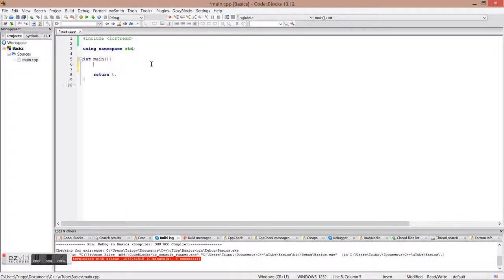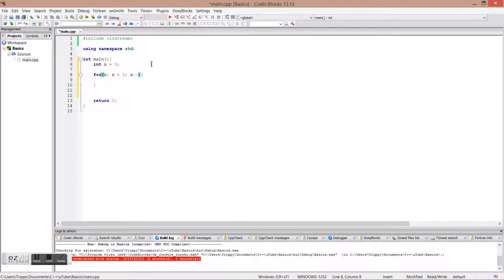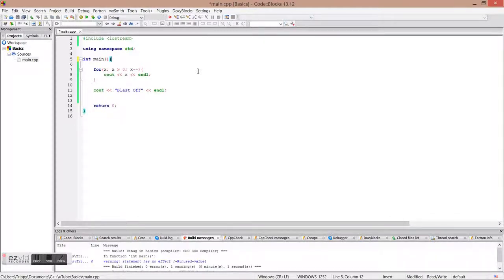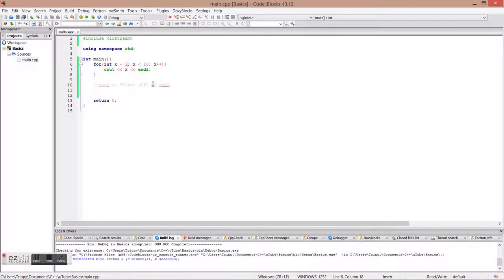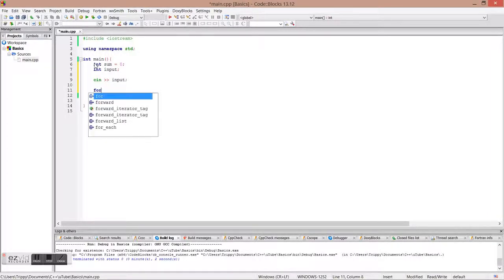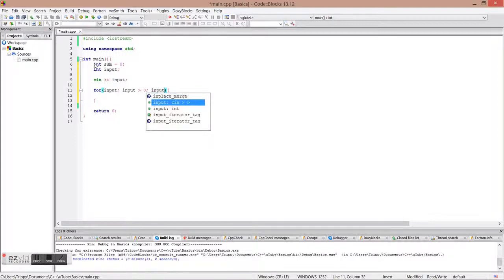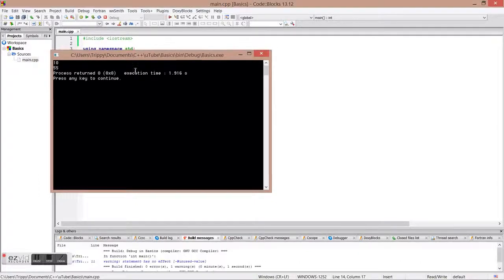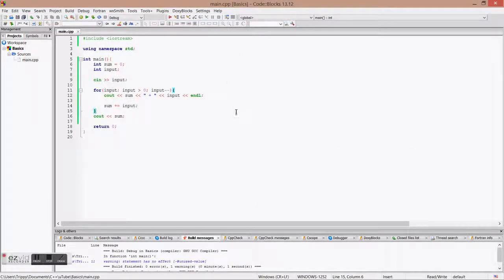C++ - 07 - For loops